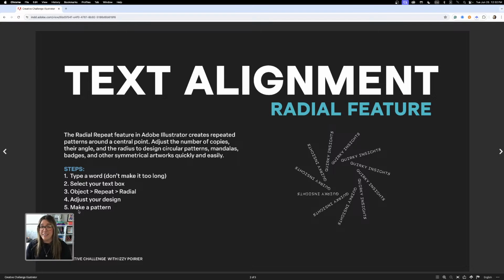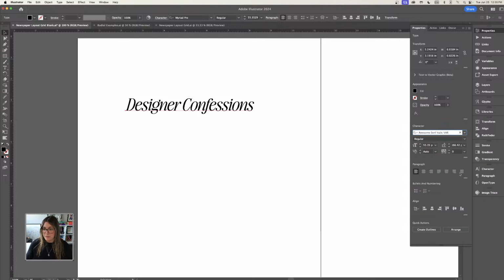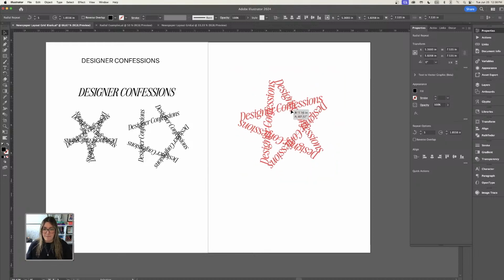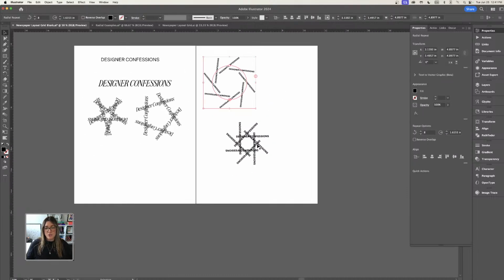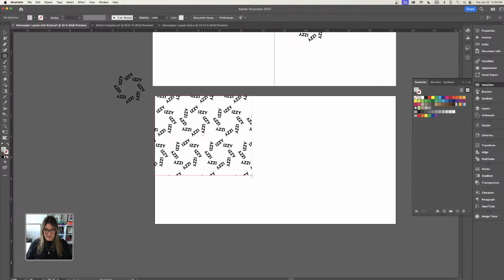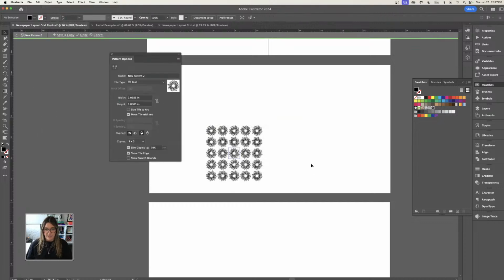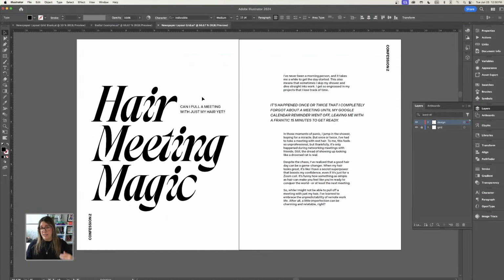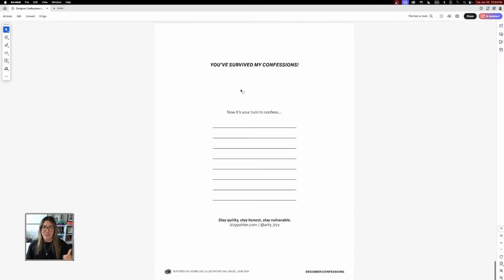Typographic Patterns | Illustrator Skills Challenge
CHALLENGE: Master text alignment using the radial feature in Adobe Illustrator. Achieve perfect circular text arrangements to create eye-catching and dynamic designs.

Join your host Izzy Poirier each Tuesday at 9:30am PT to learn how to approach each challenge using Illustrator. Get your questions answered, see what the community is creating and get feedback on your work!

00:00 Start
1:27 Today’s Creative Challenge
3:00 Illustrator
Art Board
13:15 Swatches
19:10 Combining Everything We Have Learned
20:35 Final Design
24:00 Closing